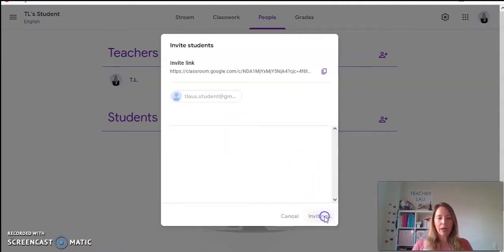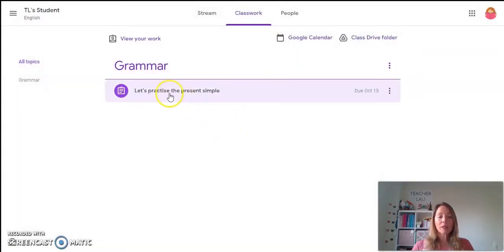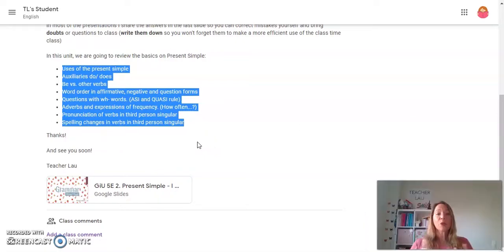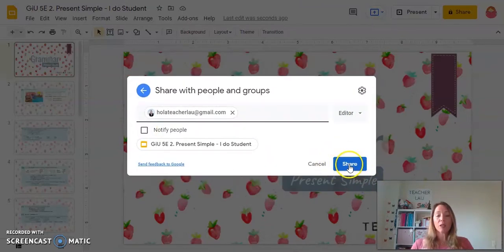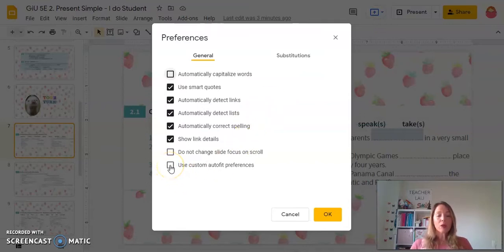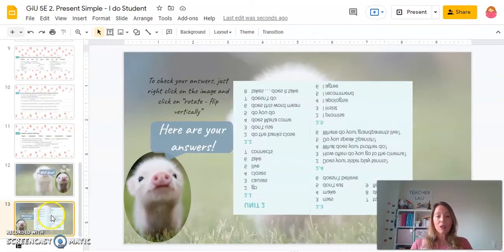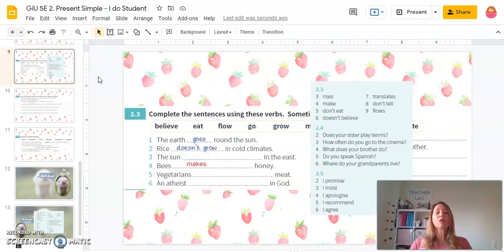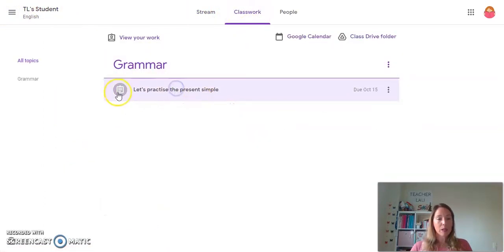How to use Google Classroom for Teacher Lau's students 2021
Google Classroom is a free web service and app from Google that we are going to use to simplify our online classes.

I will create a virtual classroom, and invite you, assign homework and quizzes and grade you online when necessary.

00:00 welcome to our online classroom!
1:00 Join our classroom from my invitation email
1:47 Stream tab: anouncements & assignments' due dates
2:34 Classwork tab: assignments per category
3:17 View assignment: description and instructions
4:12 Copy your presentation, document or pdf and your class folder in Drive and SHARE IT WITH ME with EDITOR access :)
6:15 How to do your HW, Slides settings and edition
8:51 Correct your HW!
10:52 Turn your HW in and now you are ready for a break and an icecream! Go for it, and see you in class!

NOTE: Something I forgot to tell you on the video is, to make it even easier for you, you can add a bookmark to your browser by clicking on the star on the address bar and adding a name you will remember: like "Engish" or "Spanish" and it'll take you straight to our classroom.